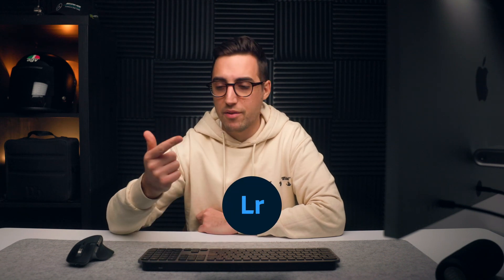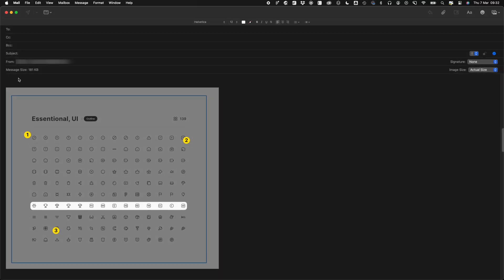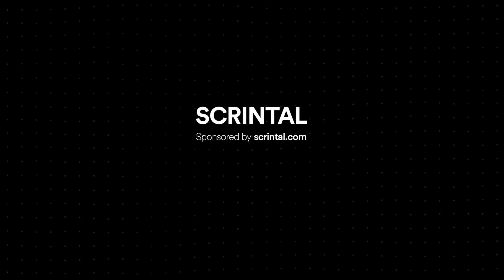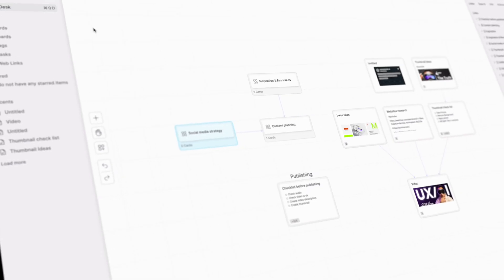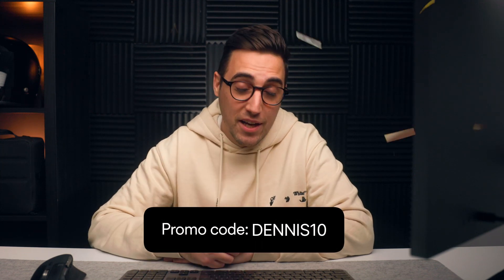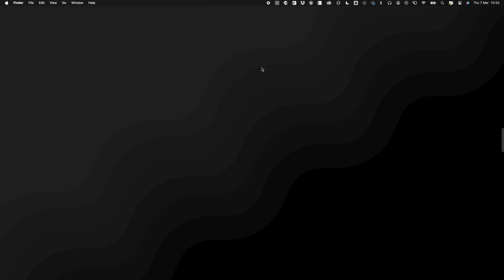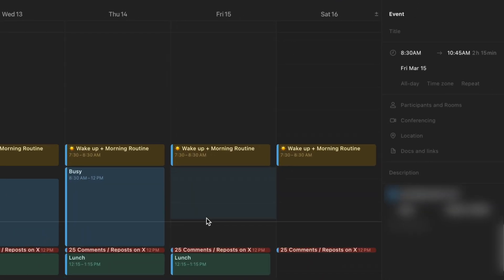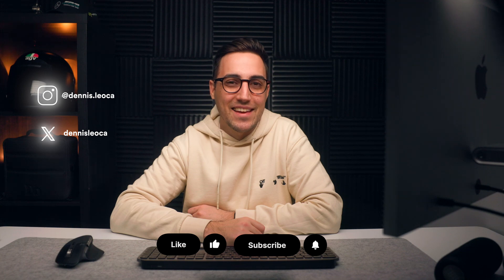Best Unique Mac Apps (2024)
Dive into the cutting-edge world of Mac applications in 2024!

In this video, we're exploring the best Mac apps of the year-tools meticulously chosen to boost productivity and simplify life. These top-tier performers are designed to keep you ahead in the ever-evolving tech landscape. To me, these are the crème de la crème of Mac apps, as I use these apps constantly in my daily workflows.
So which one of these is the best Mac app of 2024 in your opinion?

CHAPTERS
00:00 Introduction
00:26 Setapp
00:54 Cleanshot-X
01:16 Eagle
02:06 Scrintal
04:15 Paste
04:58 Today
05:11 Side Notes
05:42 Notion Calendar
06:40 Outro